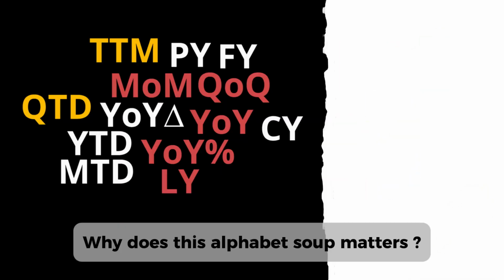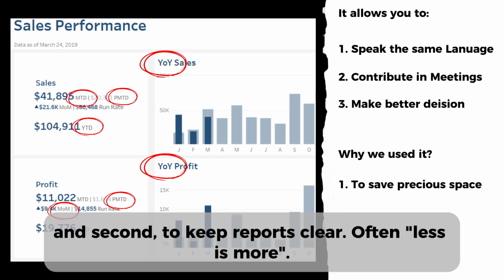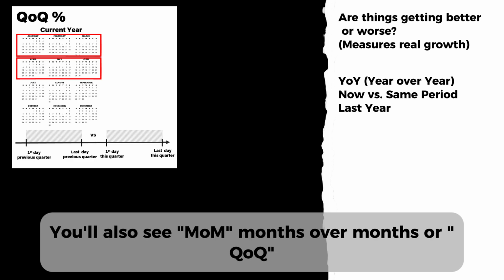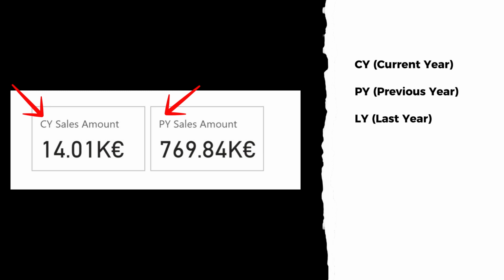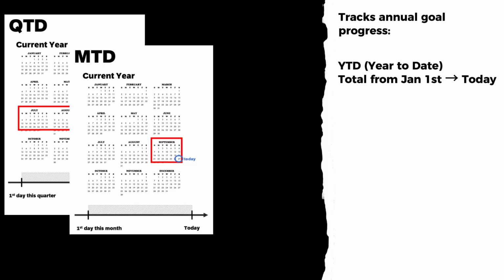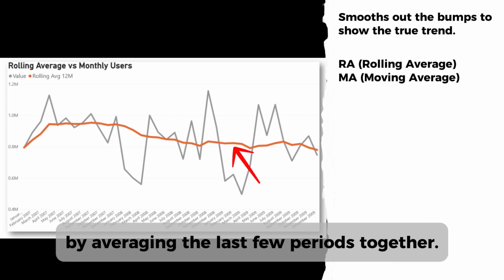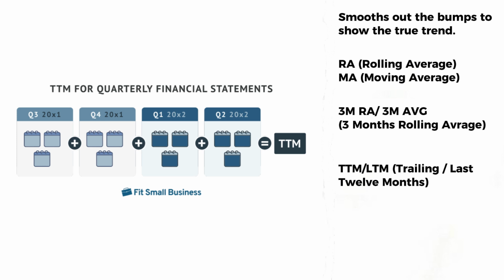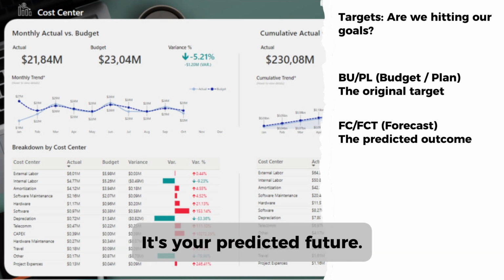What is YoY, YTD, MTD, 3M AVG, QoQ, WoW ...? Common KPI Acronyms Explained Simply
Ever stared at a report full of acronyms like YTD, TTM, and YoY and felt completely lost? In this step-by-step guide, you'll learn what these "scary" business metrics actually mean in plain English.

Stop guessing in meetings! This tutorial is for any business professional who wants to understand their data and lead the conversation with 100% confidence. We'll demystify the "alphabet soup" of business intelligence and turn you into a fluent KPI speaker.

In this video, you will learn:
✅ Why we use acronyms in the first place (and why it's not to confuse you!) ✅ The simple difference between "Then vs. Now" metrics (YoY, MoM, QoQ) ✅ How "Running Totals" work (YTD, MTD, QTD)
✅ The crucial difference between TTM (a sum) and a Rolling Average (an average)

Say goodbye to confusion and hello to data confidence!

📌 Chapters:
0:00 - Intro
0:34 - Why This "Alphabet Soup! Matters?
1:20 - Then vs Now Metrics
2:40 - Running Total Metrics
3:33 - Rear-View Mirror
4:40 - The "Goalpost" Metrics
5:25 - Your Takeaway